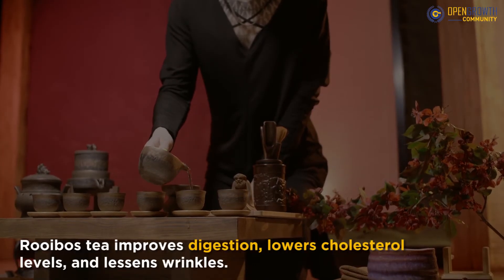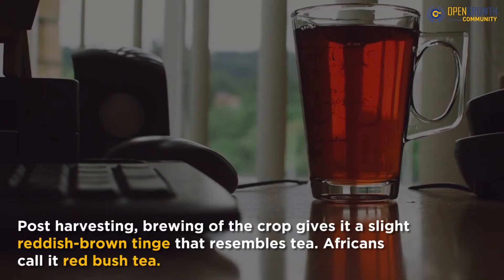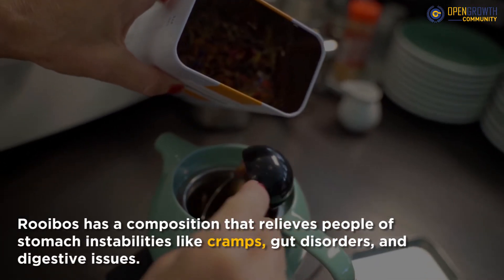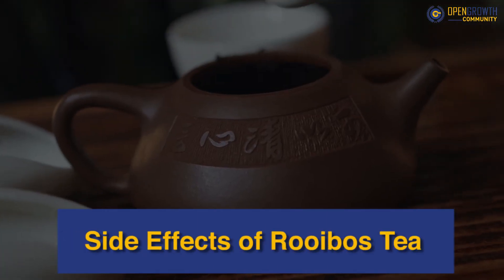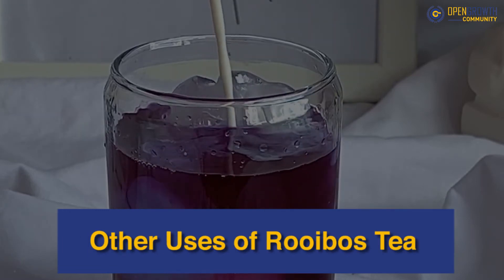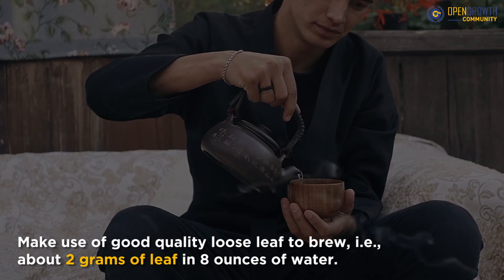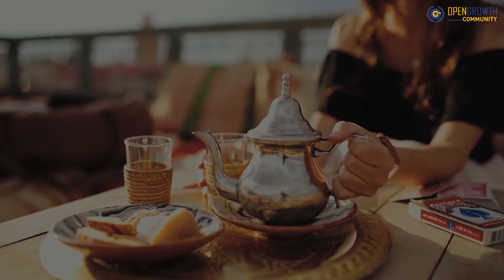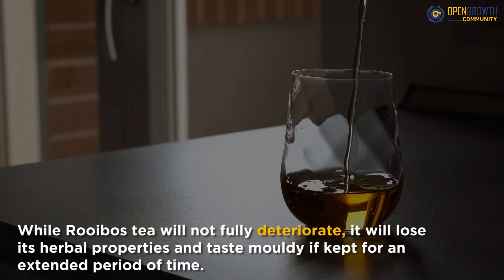Super Health Benefits of Naturally Sweet Tea | Herbal Tea For Good Health | Rooibos Tea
In this video, we will see how Rooibos tea improves digestion, lowers cholesterol levels, and lessens wrinkles. How herbal tea is important for good health? What are the super health benefits of naturally sweet tea?

We, at OpenGrowth, are committed to keeping you updated with the best content on the latest trendy topics from any major field. Also, both your feedback and suggestions are valuable to us.